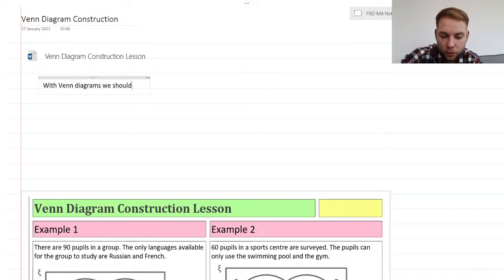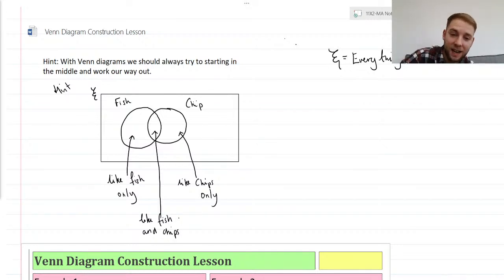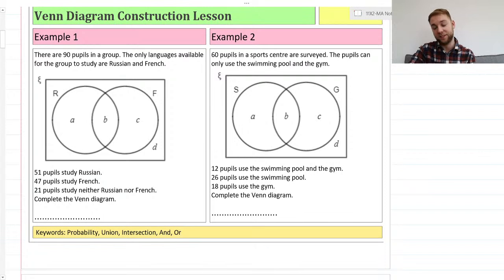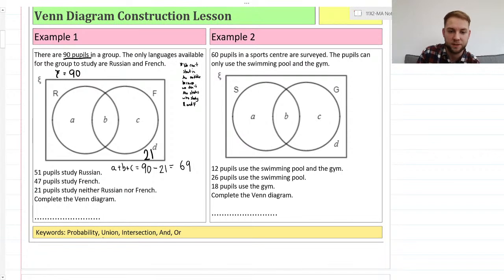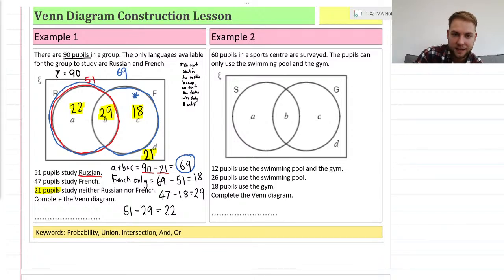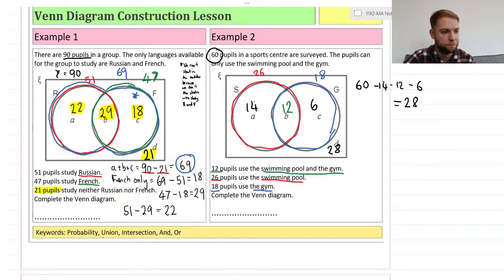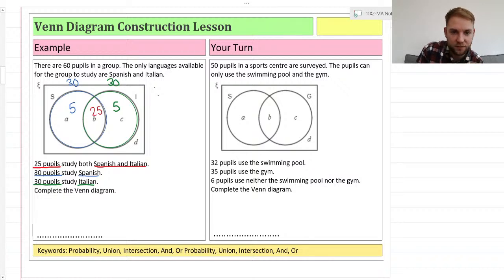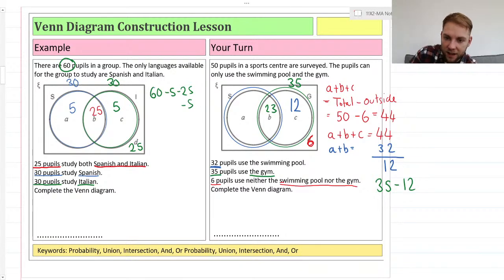Venn Diagrams Construction